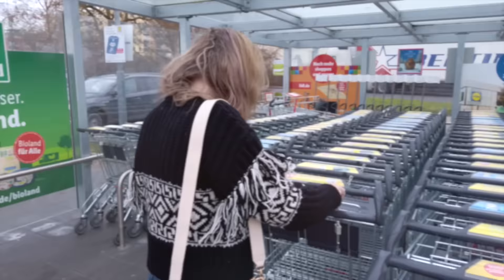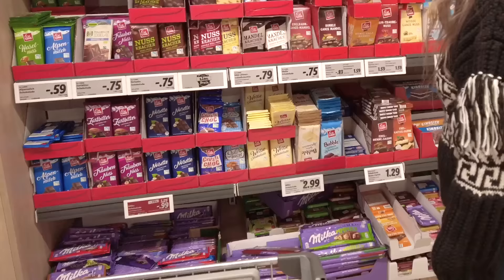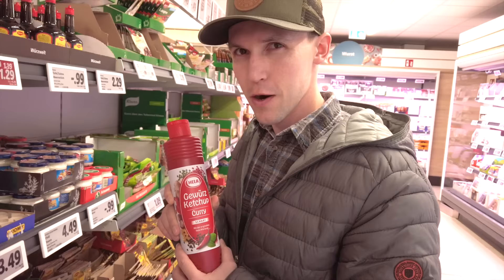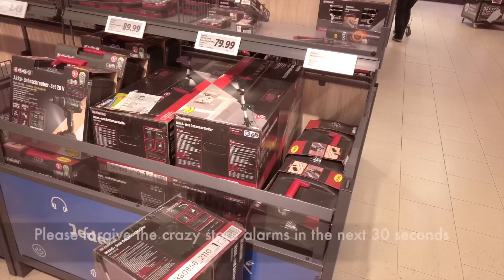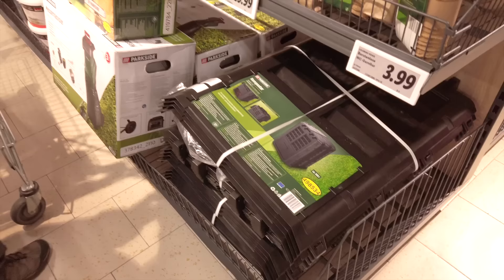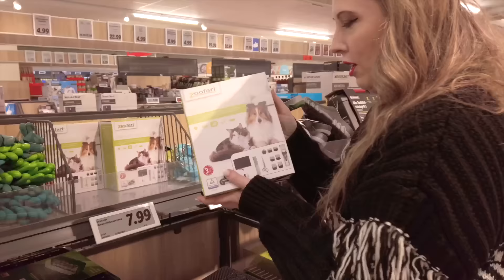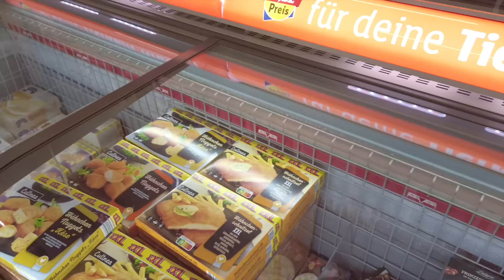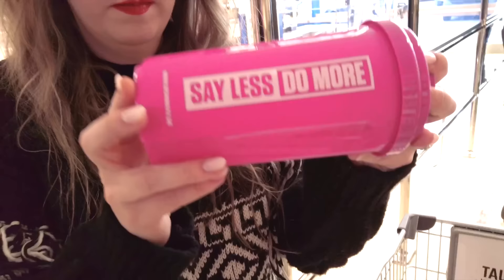🇩🇪 Checking out GERMAN Grocery Store LIDL (as AMERICANS) for the first time!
We're back! And this time we are going to be trying LIDL for the FIRST time as Americans living in Germany.  This German Grocery store is one of the big ones here and we wanted to see how it compared to stores back in the states.  Tag along with us as we have some fun exploring the store (and ACTUALLY shopping for a few things)

Let us know where you'd like us to go next!
00:00 Intro
00:54 Shopping at German Lidl
13:46 Outro